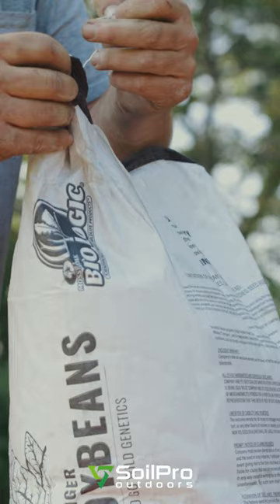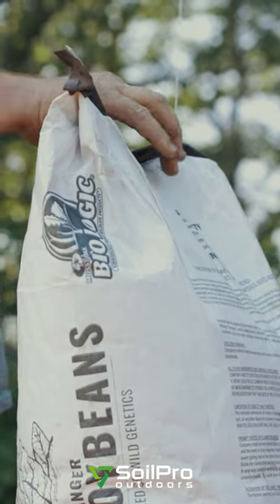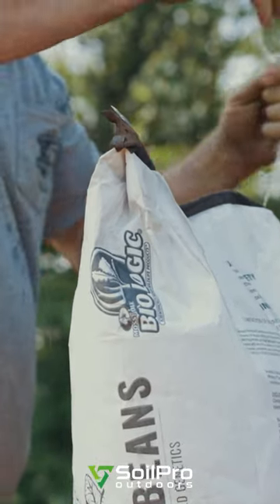We are just a few weeks out!